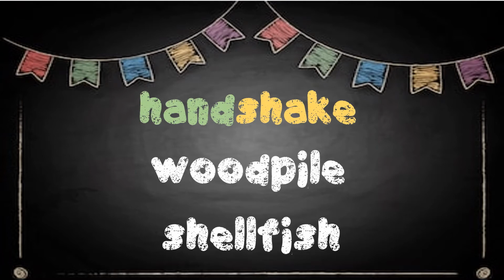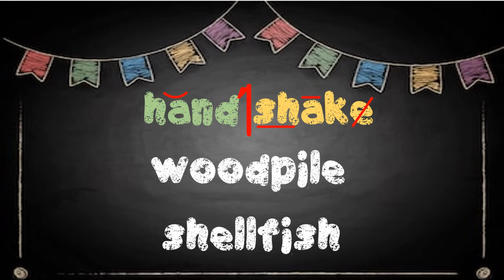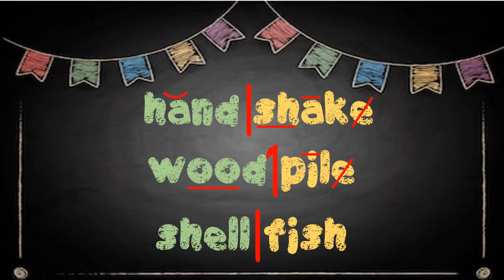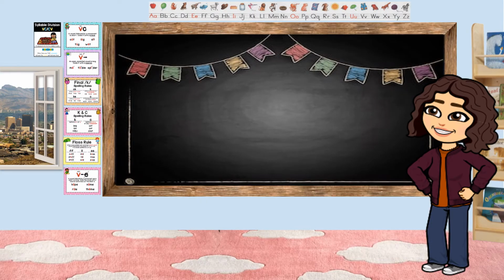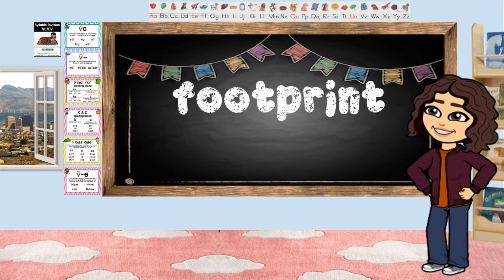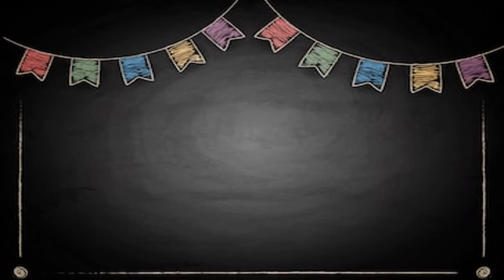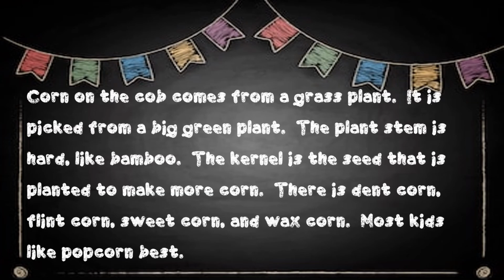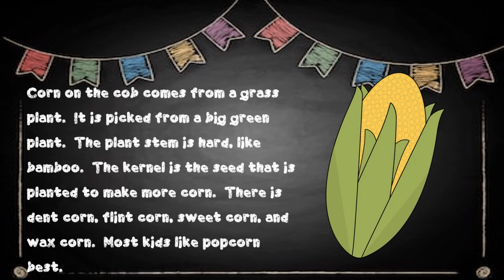Grd 2 Lesson 44